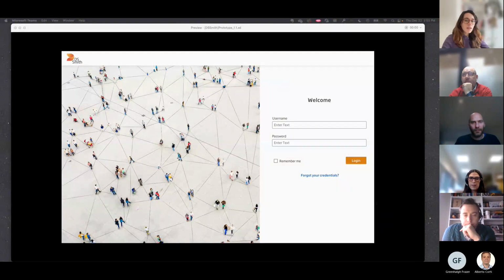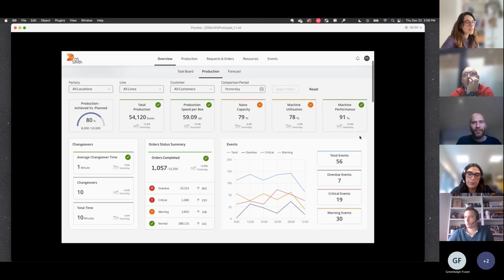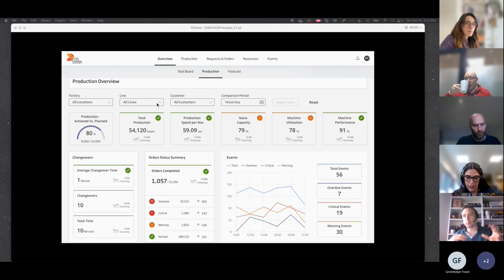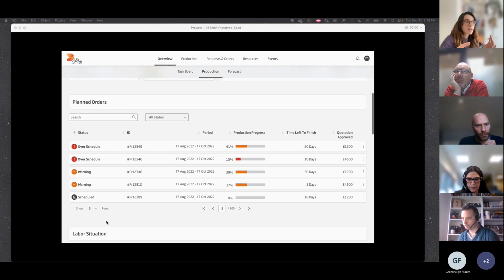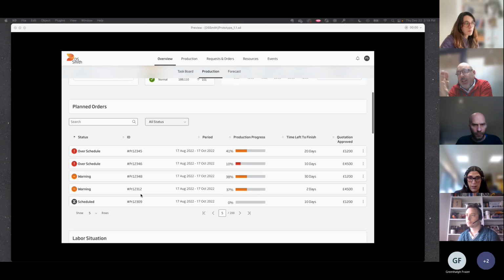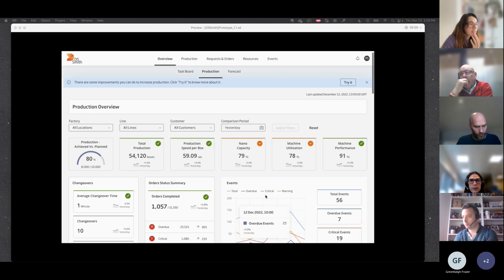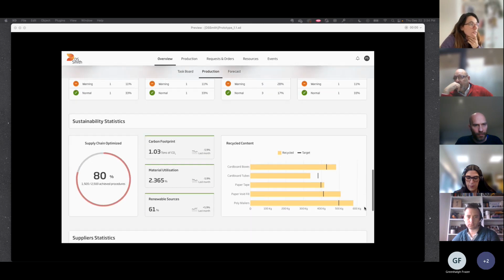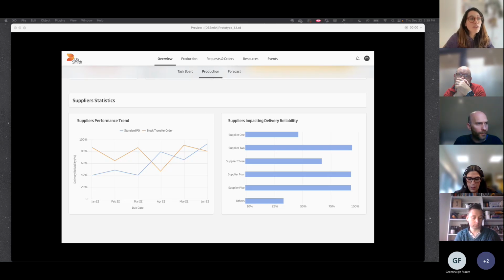PaaS Demo Production Dashboard 20221222 140225 Meeting Recording